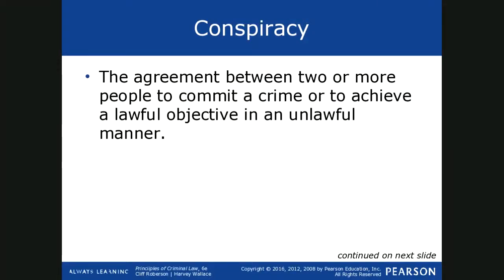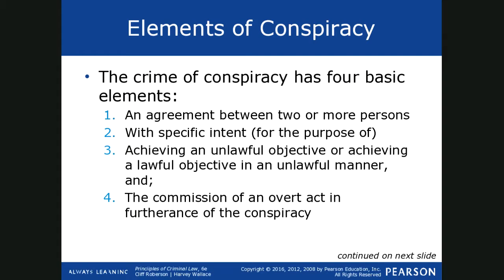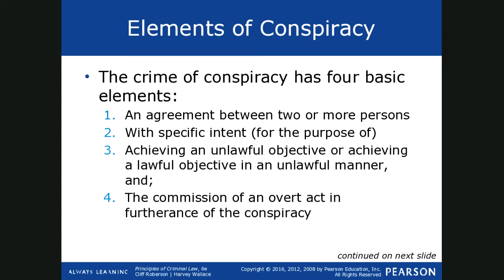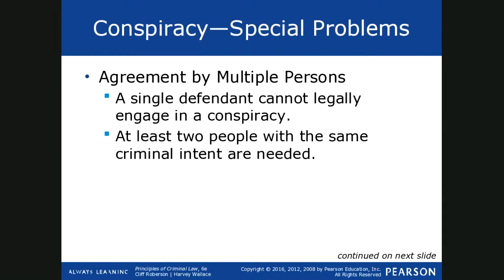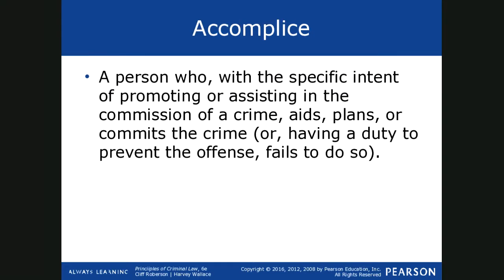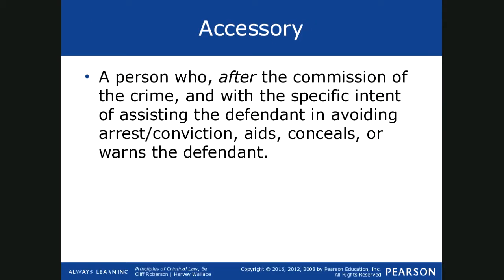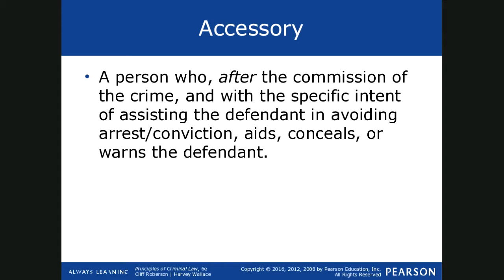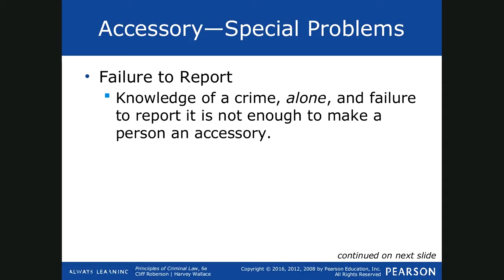CJC 131 Chapter 4.2 Inchoate Offenses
Conspiracy, accomplice, and accessory